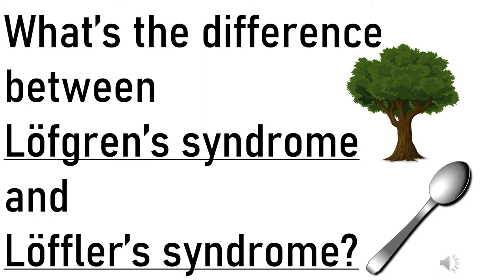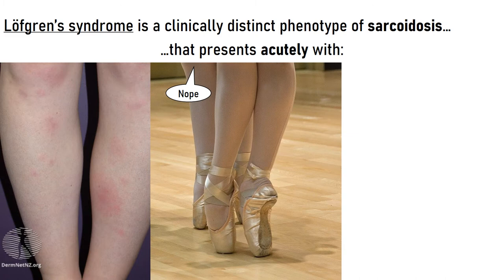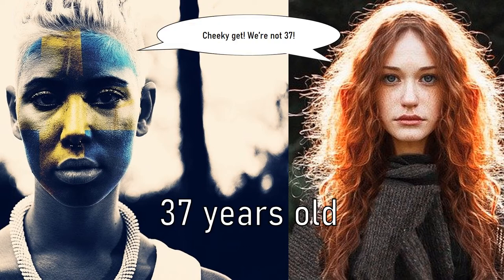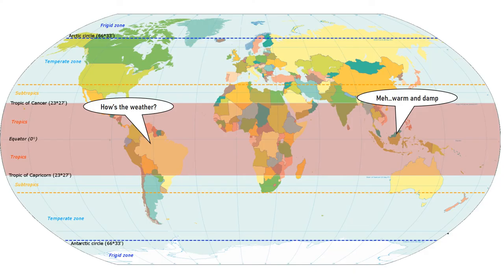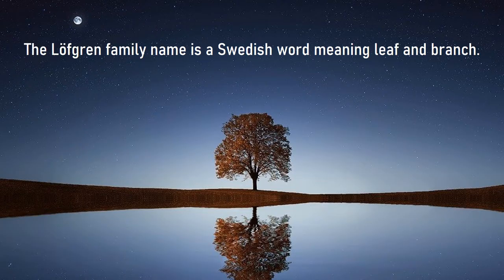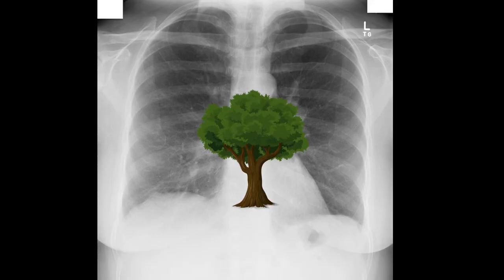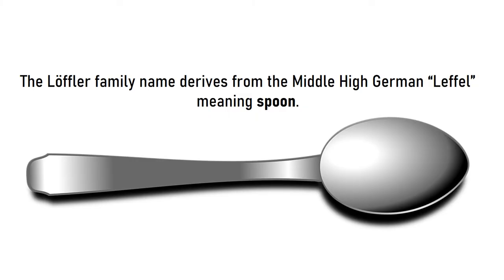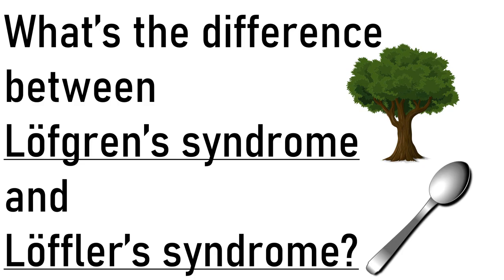What's the difference between Lofgren's syndrome and Loffler's syndrome?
Loefgren Loeffler Lofgren Loffler FOAM FOAMed medical education

The pub quiz question you thought you never needed - until now!